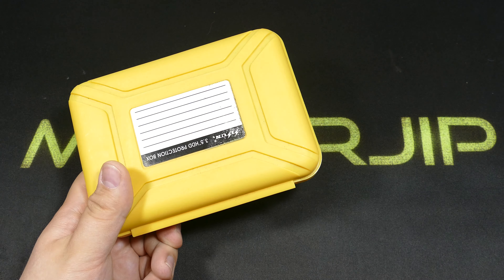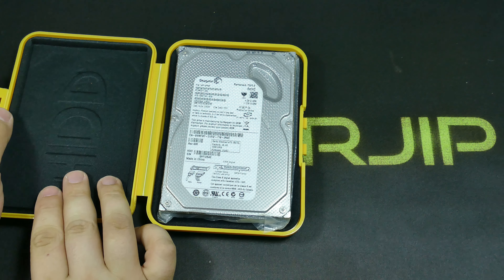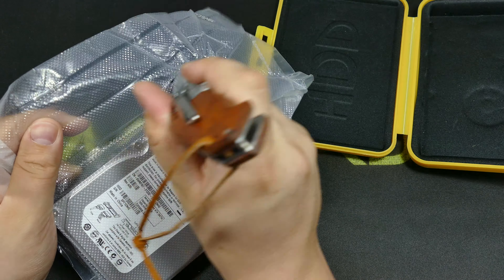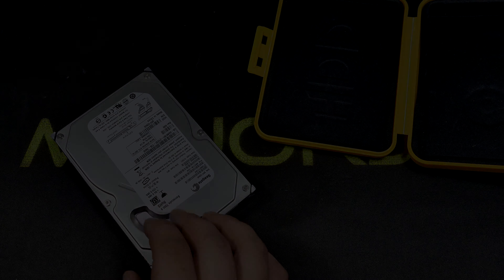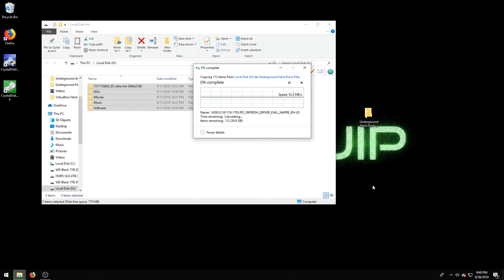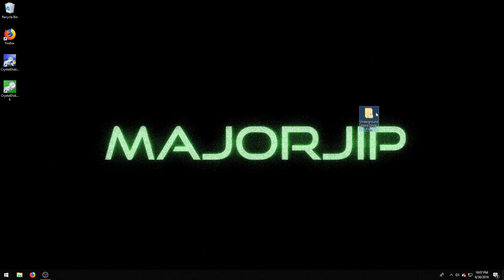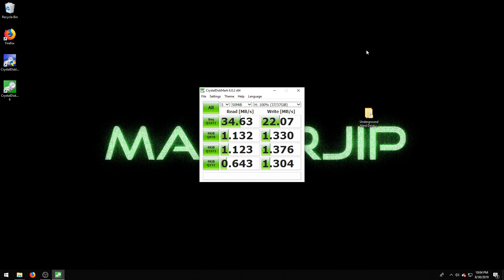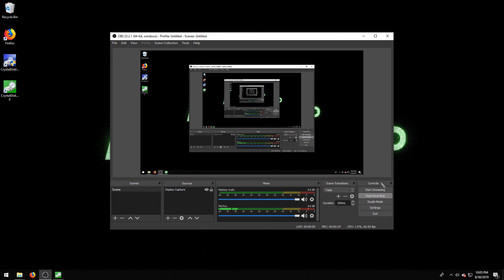Underground Harddrive Preservation Part 2: Unearthed And Tested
Well, Over A Year Later, It's Time To Unearth The Hard Drive And See If It Survived.